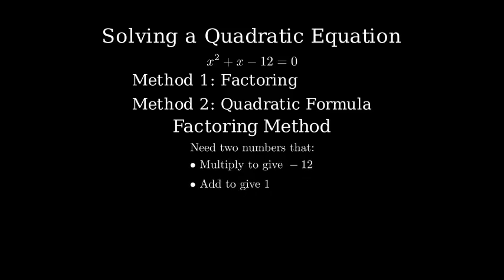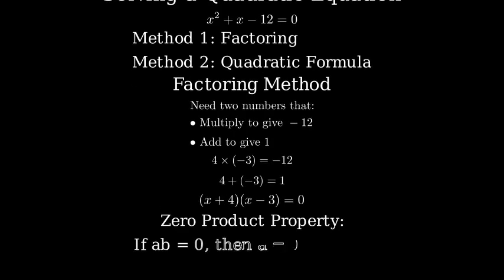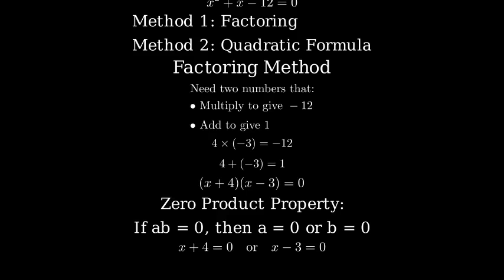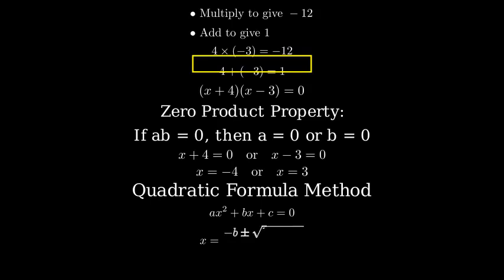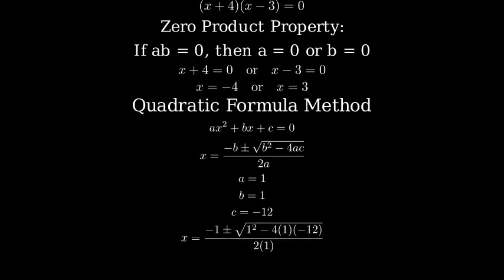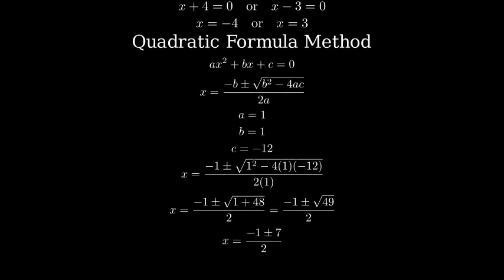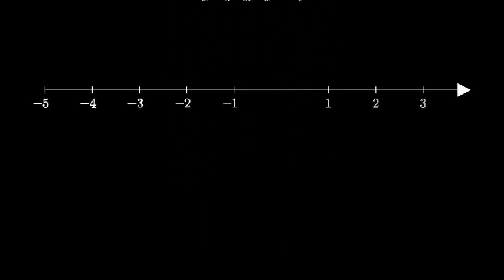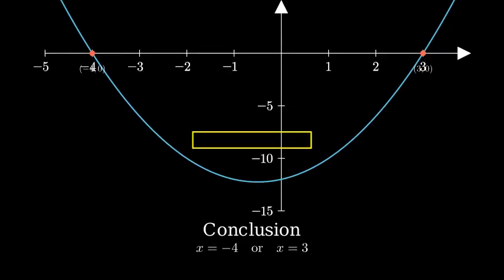x^2 + x - 12 = 0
We are given the quadratic equation:

x² + x - 12 = 0

### Step 1: Use the quadratic formula

For the equation x² + x - 12 = 0, we have:
- a = 1
- b = 1
- c = -12

### Step 2: Substitute the values of a, b, and c into the quadratic formula

### Step 3: Solve for the two possible values of x

1. x = (-1 + 7) / 2 = 6 / 2 = 3
2. x = (-1 - 7) / 2 = -8 / 2 = -4